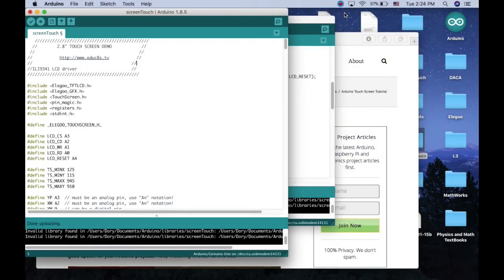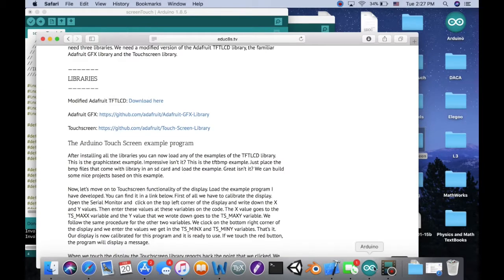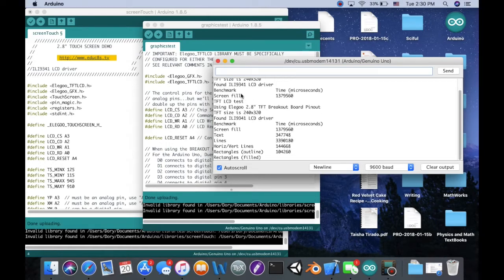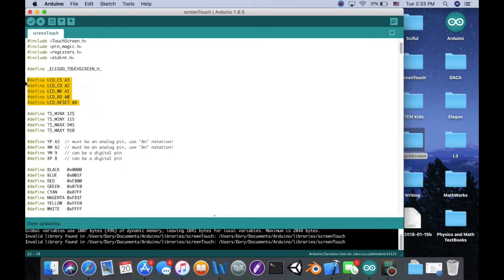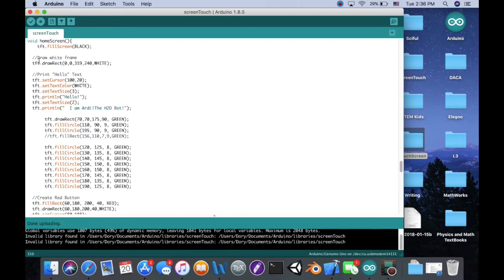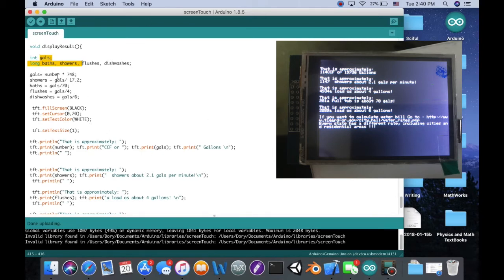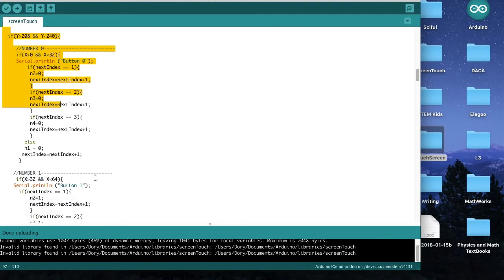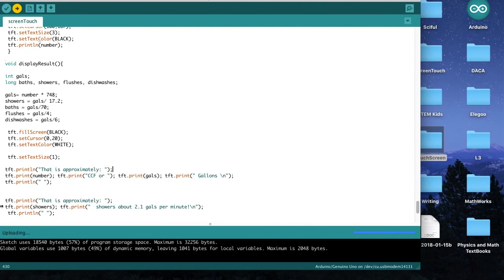Tutorial for TFTArduinoTouchScreen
Tutorial for programming an Arduino TFT 2.8' Touch Screen. I go over functions, variables, and behaviors. Including how to properly upload your code in order to start programming efficiently and creatively!